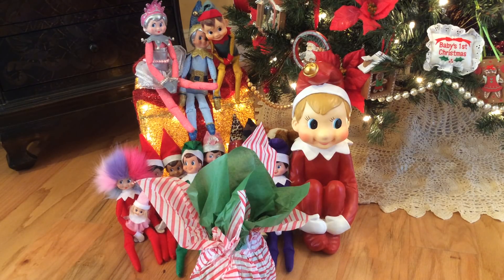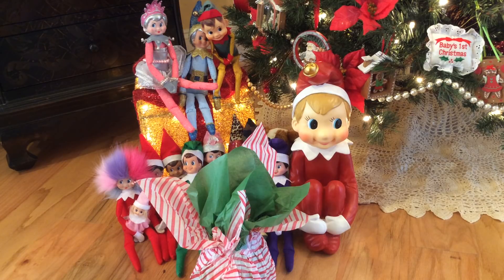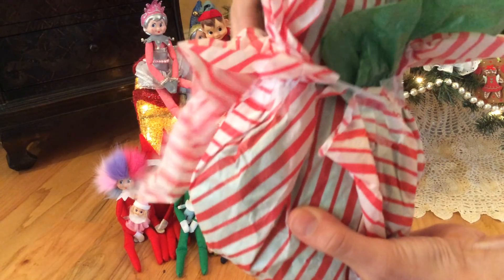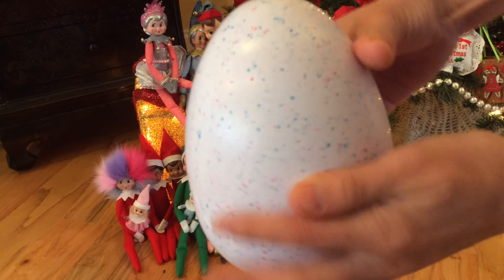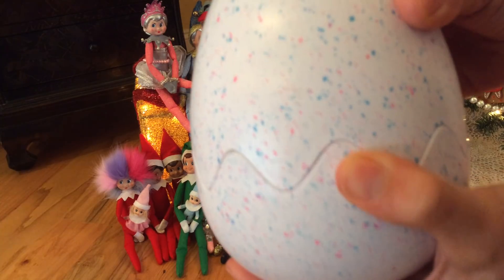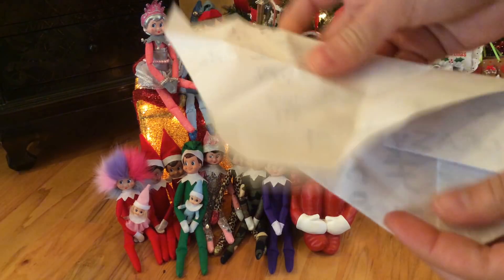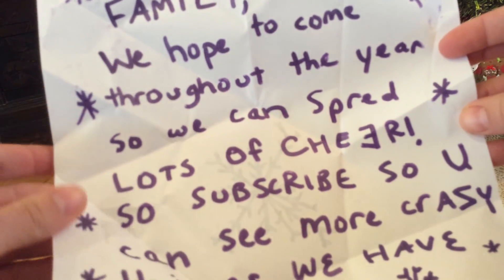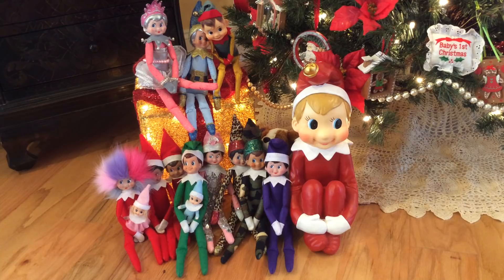Elf Merry Christmas Surprise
I can't believe this!